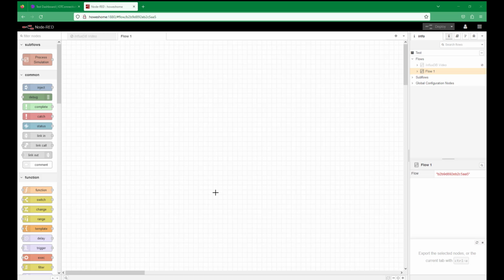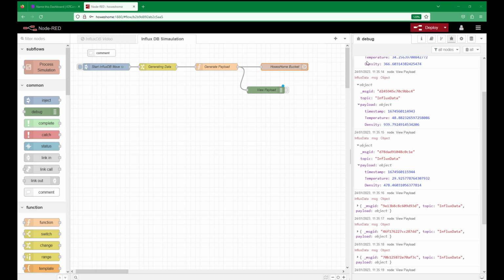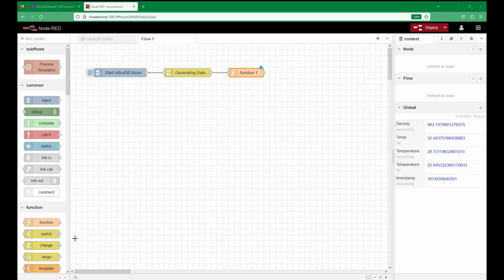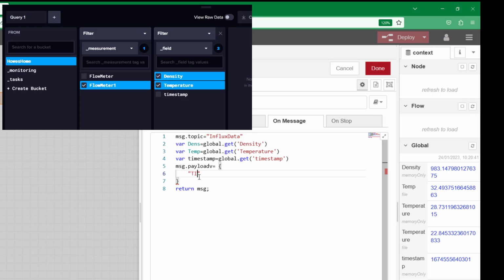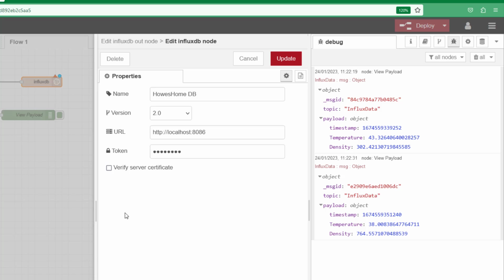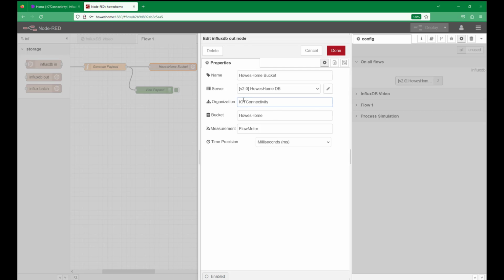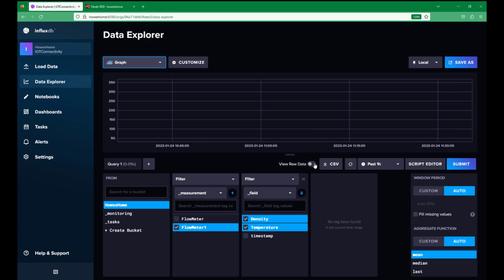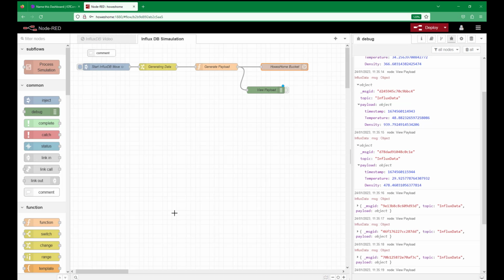Connecting Node Red to InfluxDB V2.0 (64Bit)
This video builds a project to simulate data in Node Red and then uses standard Node's to build a JSON Payload, using global 'Context Data' that is pushed to a InfluxDB Node.    This Node automatically pushes data into InfluxDB v2.0.  We take a look at the data explorer and dashboard tool in Influx DB.

Please follow this blog for more instructions and it also has a solution for common problems encountered during install

Node Used, Inject, Change, Function, Debug InfluxDB
Video Content

0:00 Overview of Video Activities
0:45 Overview of Nodes Used
1:02 Install InfluxDB Node
2:11 Inject Node
3:06 Change Node
6:19 Function Node Moving dat from Global Memory
8:47 Function Node Generating JSON Message Payload
11:18 Debug Node
12:05 InfluxDB Node - Setting Server
13:11 InfluxDB API Token
14:50 InfluxDB Node Setting Output
15:20 Finding InfluxDB Oranisation
15:56 InfluxDB Node Depoly and Test
17:36 Inject Mode Automating Flow
19:07 InfluxDB Data Explorer
19:56 InfluxDB Dashboard
21:38 Summary & Thanks